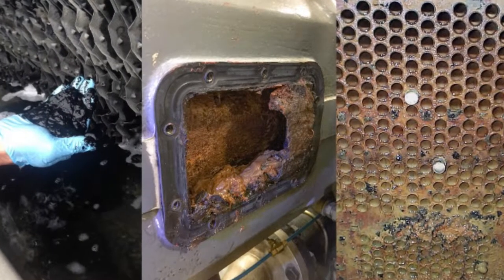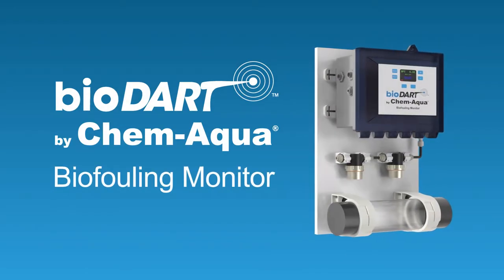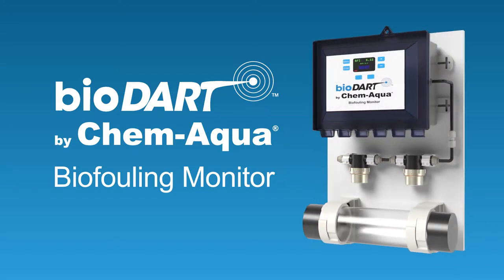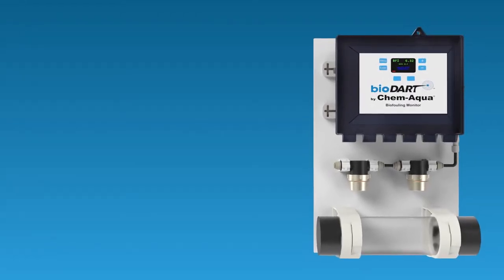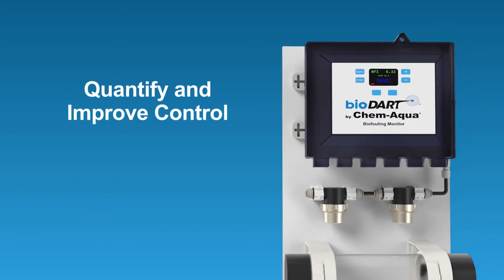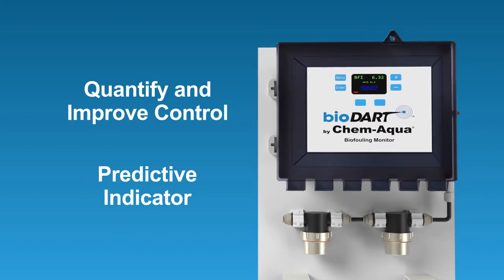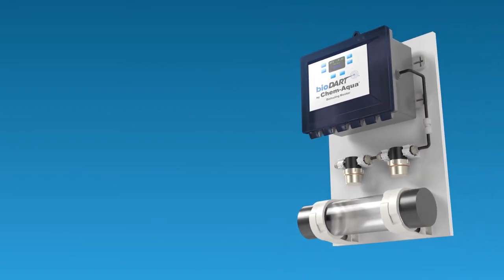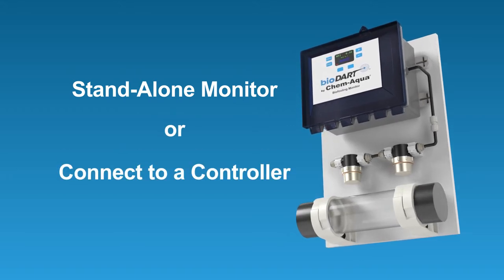The bioDART® Biofouling Monitor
Chem-Aqua’s bioDART Biofouling Monitor is new, patented technology that continuously measures the potential for biofilm deposits to form in cooling water systems. Developed to overcome the challenges associated with bio-monitoring, the bioDART provides valuable, real-time data to monitor microbiological growth and improve biofilm control.

This video or any portion thereof may not be reproduced or used in any manner whatsoever without the express written permission of the publisher except for the use of brief quotations in reviews. Individuals are solely responsible for operating, maintaining, cleaning, and repairing their systems and equipment and for taking any appropriate actions based upon the information contained herein.  Chem-Aqua disclaims any liabilities associated with this information or any health risks or waterborne bio hazards.

Our websites and/or business services are primarily designed and intended for business purposes and therefore intended for adults and teens (age 16 and older) only, and not directed to children under age 16. In accordance with the applicable children privacy regulation, such as for example Children’s Online Privacy Protection Act (COPPA) and the General Data Protection Regulations (GDPR), we do not knowingly collect or store any personal information about children under age 16, and our business websites are not designed to collect personal information from children under age 16. Where local law imposes higher age thresholds, we will comply with such requirements. If we become aware that information has been collected, we are committed to taking appropriate steps to remove the information.